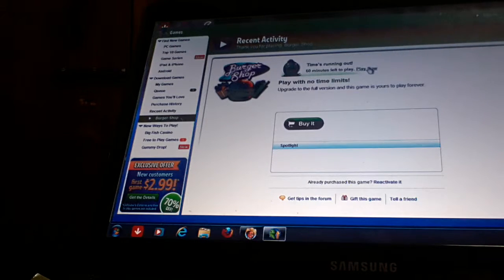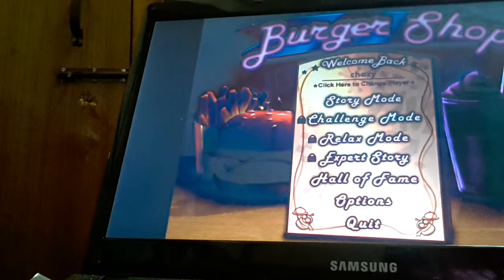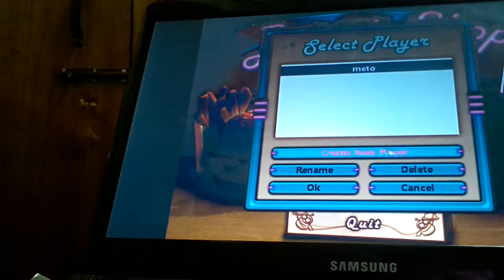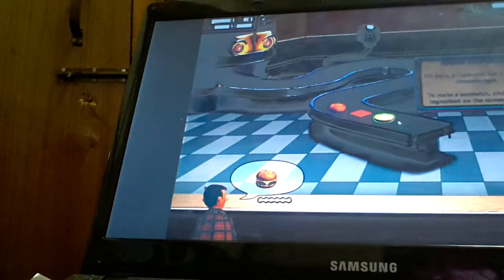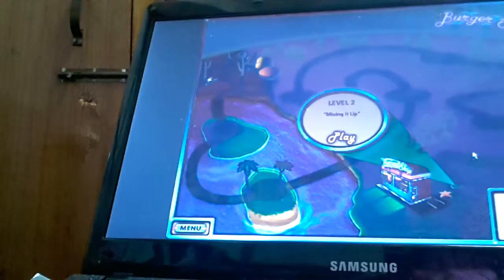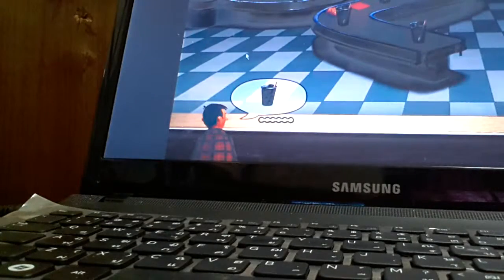Play game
Laptop